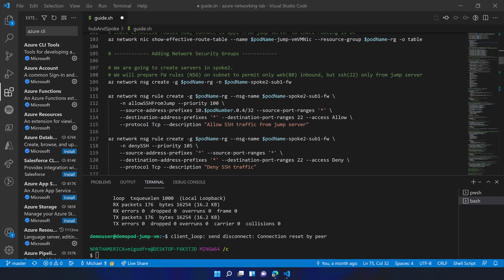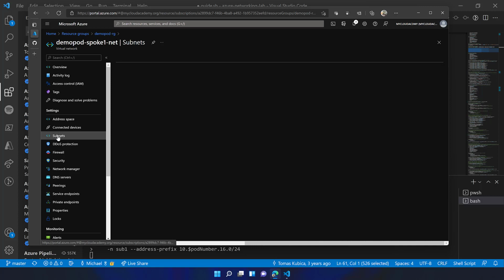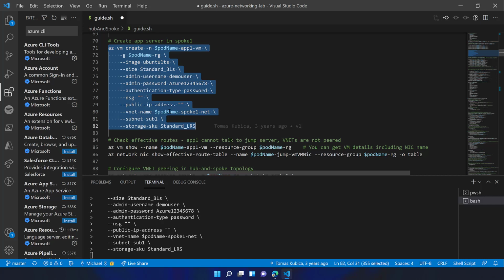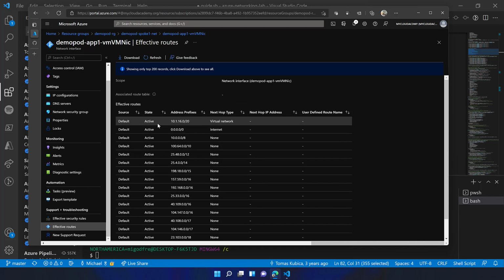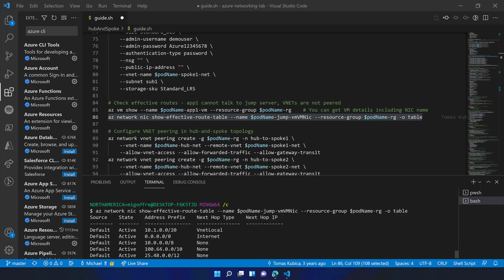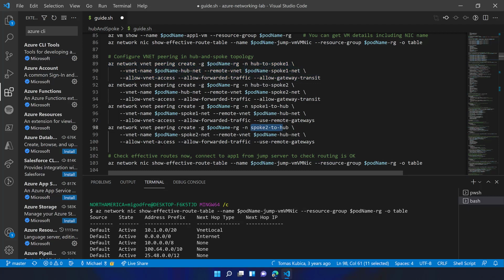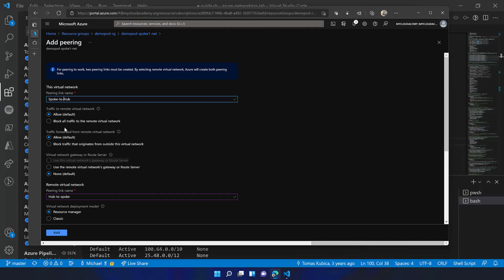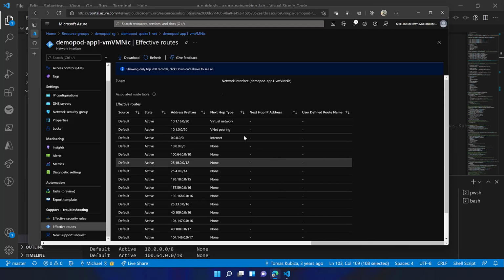Azure Networking Essentials Demo of VNet Peering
In this demo we will:

Create 2 new spoke Virtual Networks.

Create an App Server in Spoke VNet and Confirm Routes

Configure VNet Peering in a Hub-Spoke Model